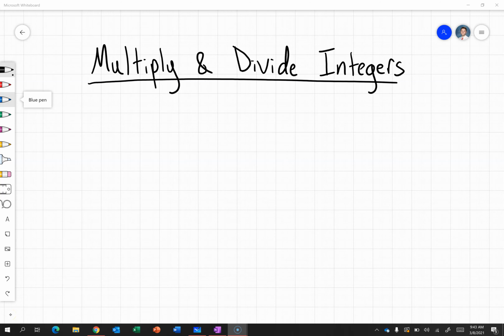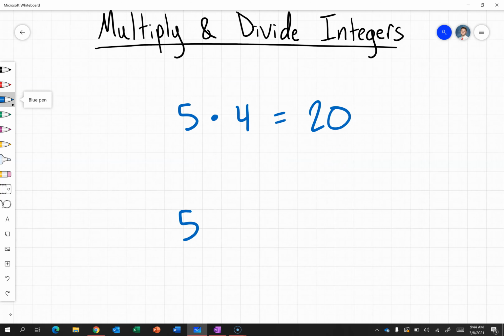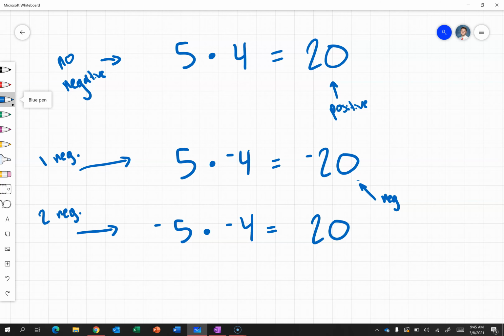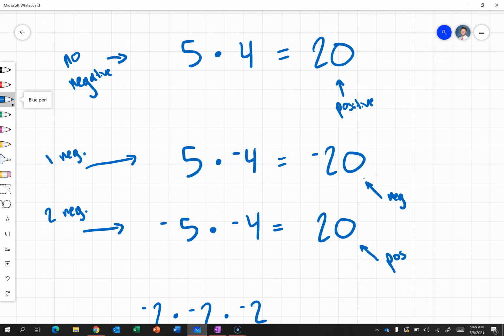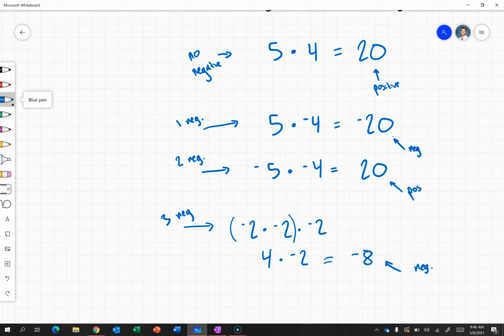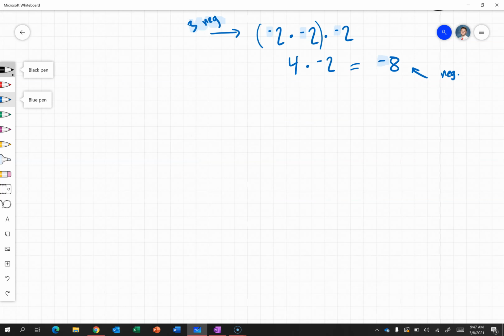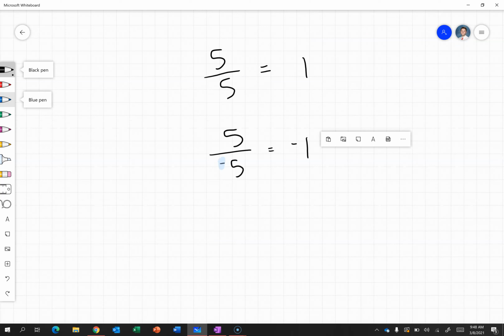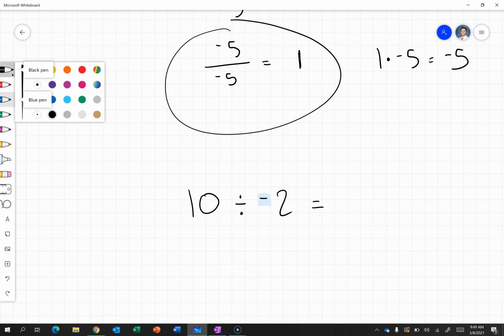Multiplying & Dividing Integers